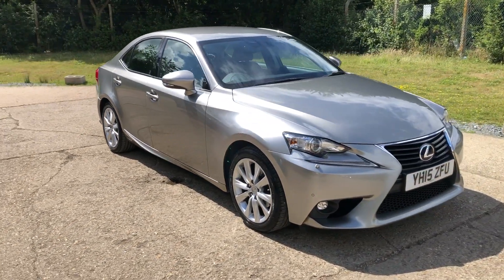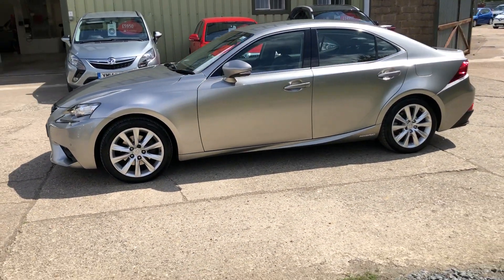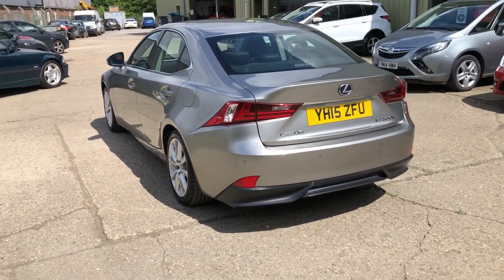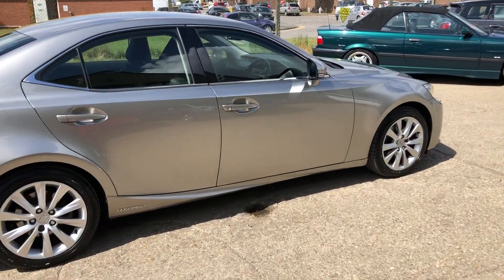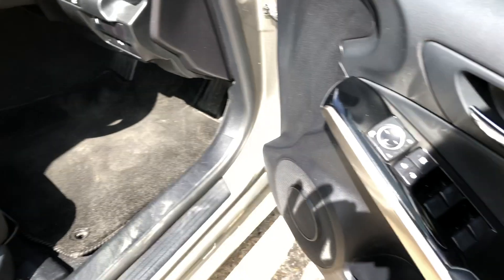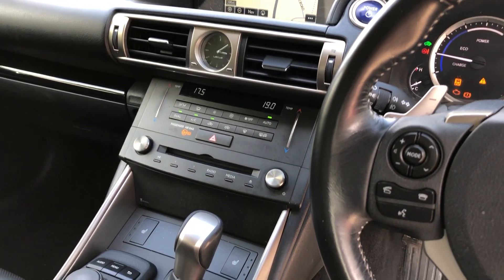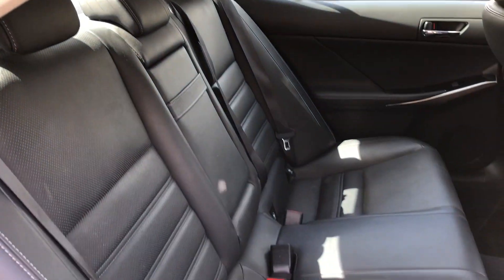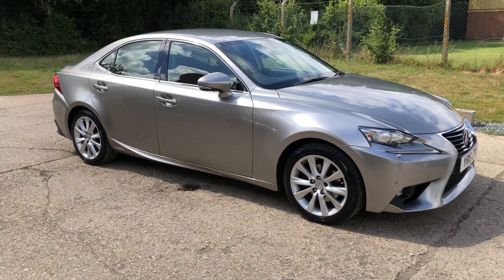IS300 Hybrid Executive Edition.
IS300 Hybrid Executive Edition in Sonic Titanium Metallic. Super spec includes full Black Leather Upholstery with Electrically Adjustable Heated Front Seats and Black Carpets, Lexus Multi Media with Touchscreen Satellite Navigation, Bluetooth Satellite Navigation, Bluetooth Telephony and Driver Information Centre, DAB Digital Radio/CD/USB Port, Xenon Headlights with Wash, Rear Privacy Glass, Front and Rear Parking Sensors, Multi function Leather Steering Wheel with Paddle Controls, 17 inch alloy Wheels, 2 owners, supplied and serviced by Lexus Bradford 13202 miles in 04/16, 26133 miles in 02/17, Lexus Exeter at 36279 miles in 05/18, 42515 miles in 05/19 and 49452 miles in 05/20, MOT until 11/20, 2 x keys.